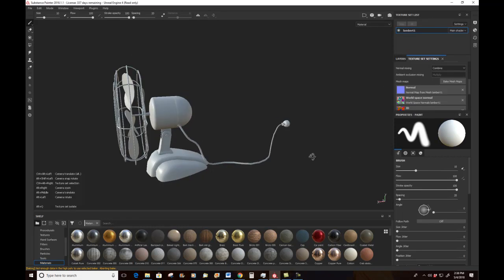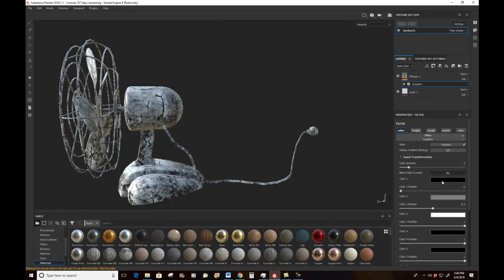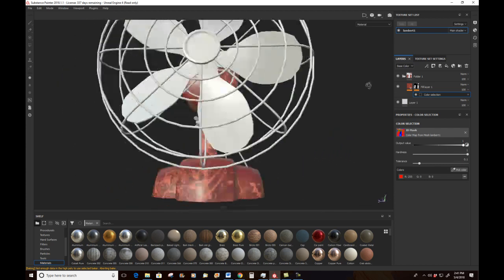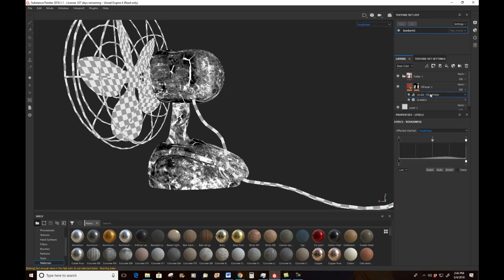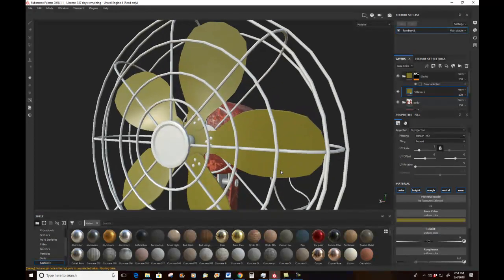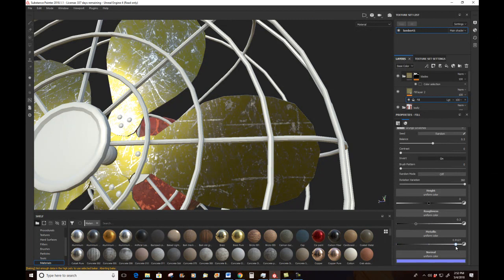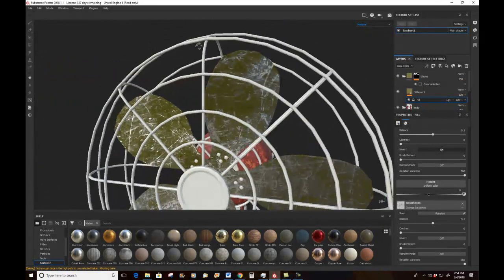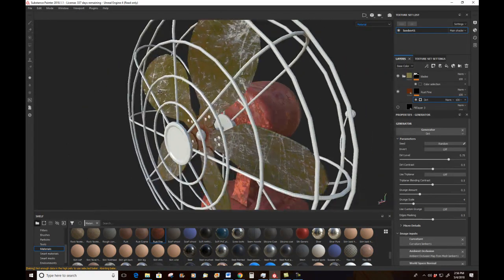tmfg texturing a fan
Texturing a old fan in Substance painter. This is just a basic tutorial of how to put some materials on an object.